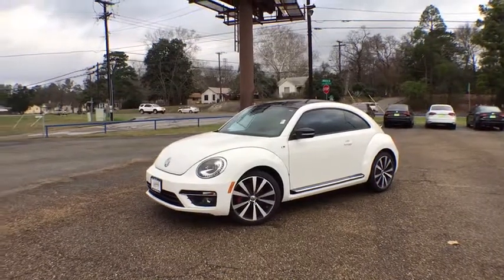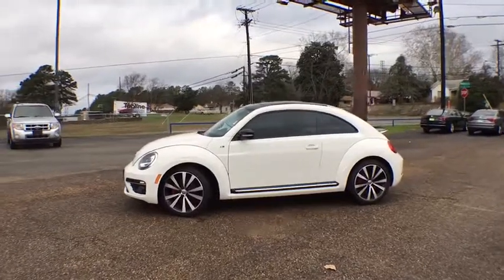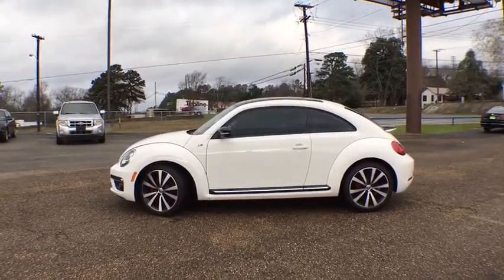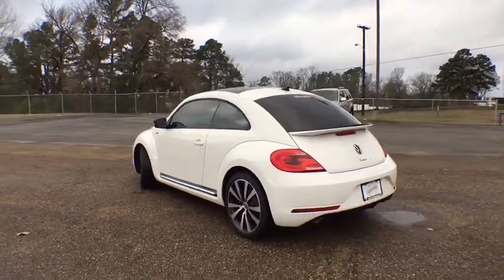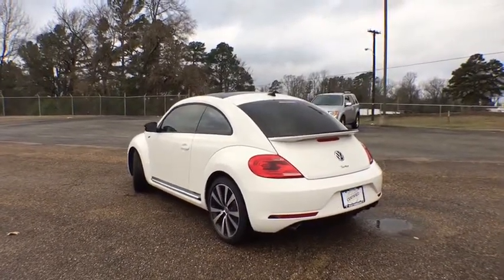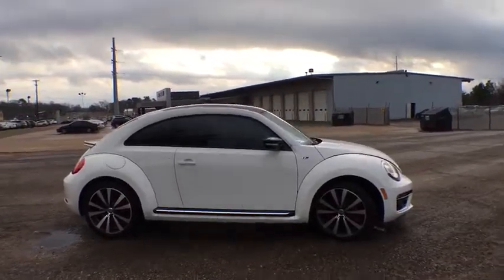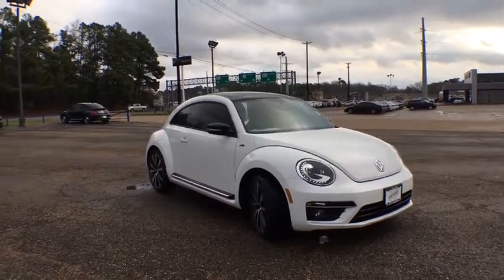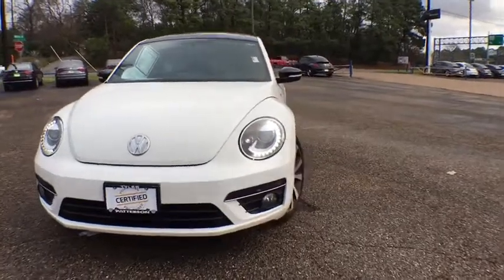2014 Volkswagen Beetle Tyler, Longview, Lufkin, Nacogdoches, Shreveport, TX T2418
CANDY WHITE Used 2014 Volkswagen Beetle available in Tyler, Texas at

Patterson Volkswagen
3800 Chandler Hwy

LOW MILES - 42,009! CANDY WHITE exterior and BLACK LEATHER interior.